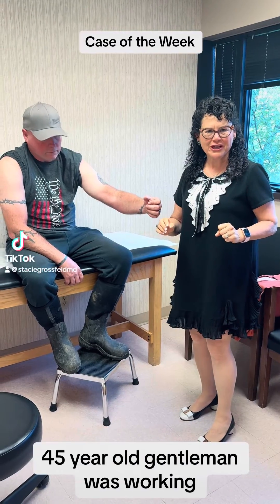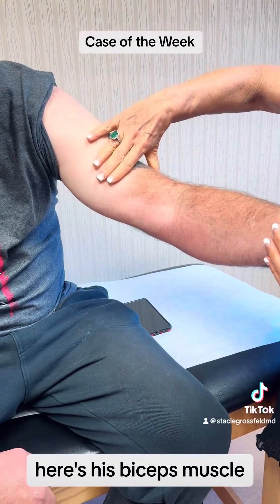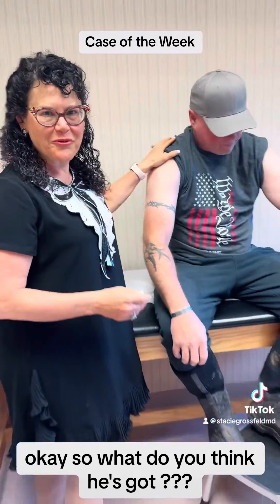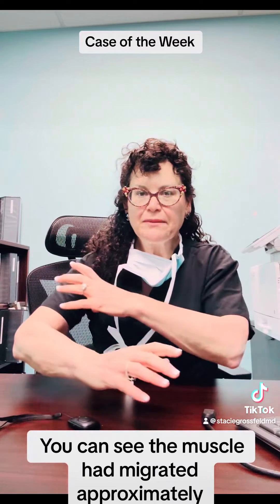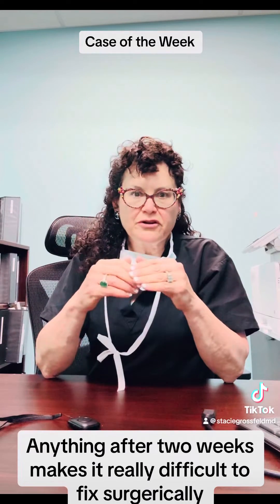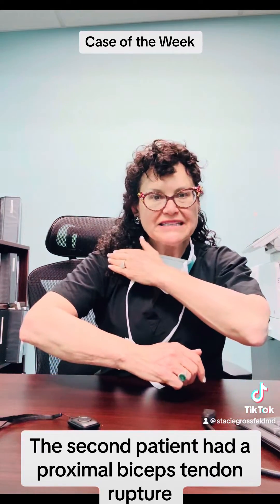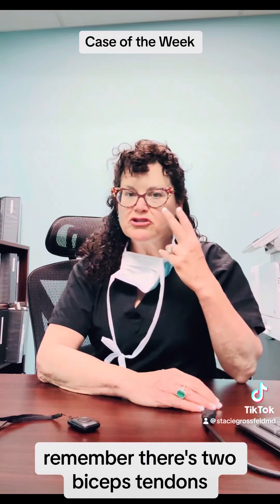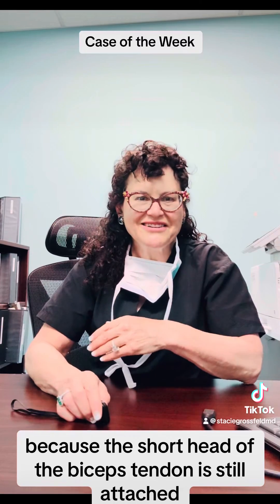Case of the Week: Biceps Tendons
Dr. Grossfeld, describes case of the week. She is a double board-certified, orthopedic surgeon and practices in Louisville Kentucky. orthopedicsurgeon medicalstudent nursepractitioner nursepractitionerstudent pastudent physicianassistant ptstudent shoulderpain doctor shoulderpain biceps premed physicaltherapist ￼